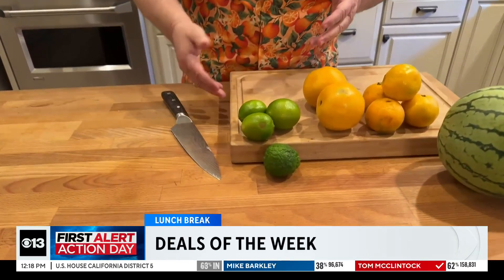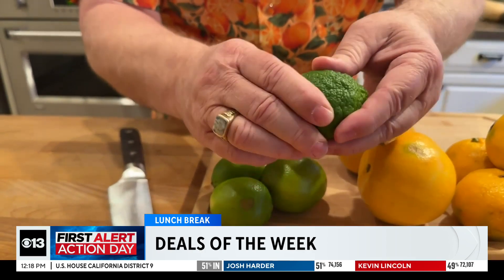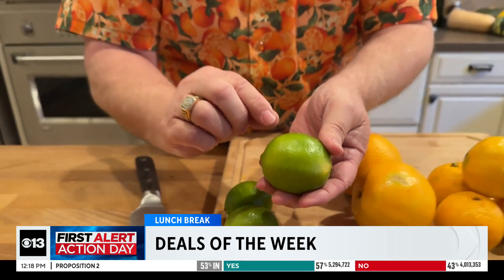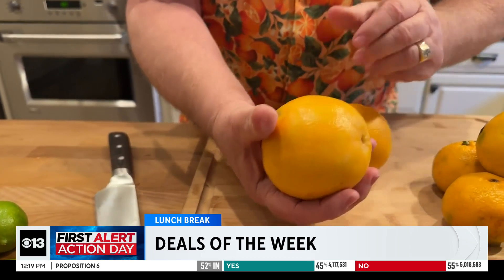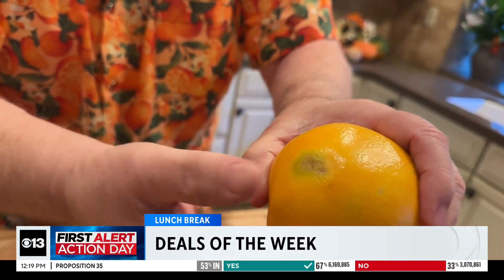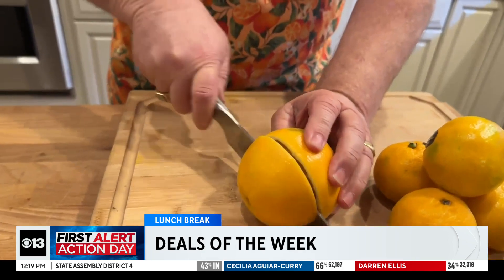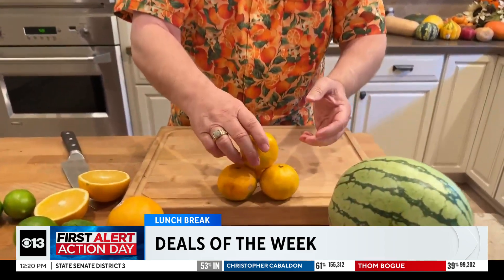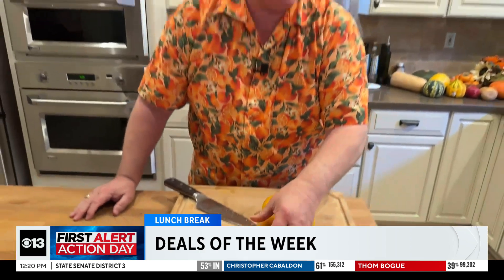Produce deals of the week | Your Produce Man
Produce man Michael Marks breaks down the best deals at the grocery store.